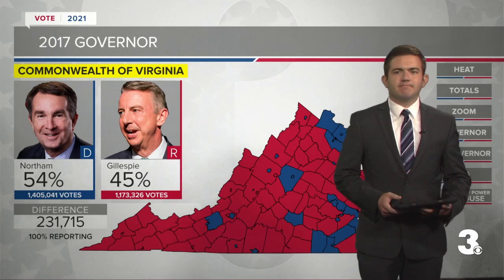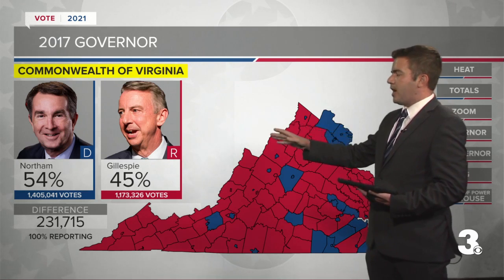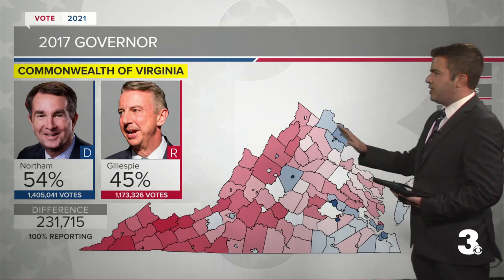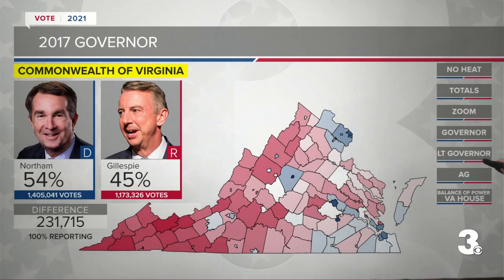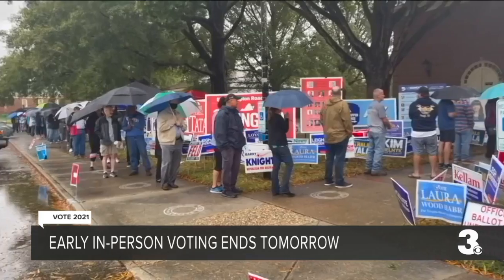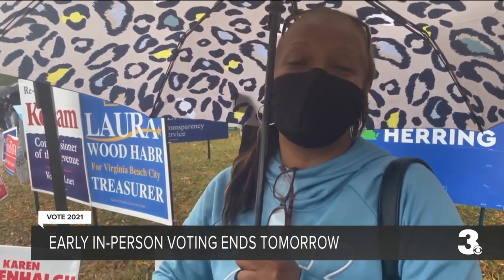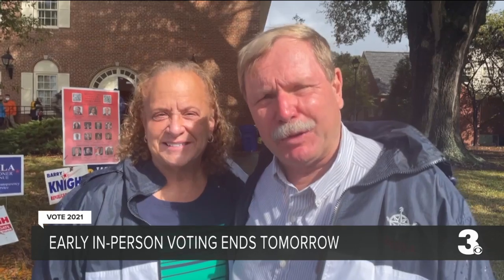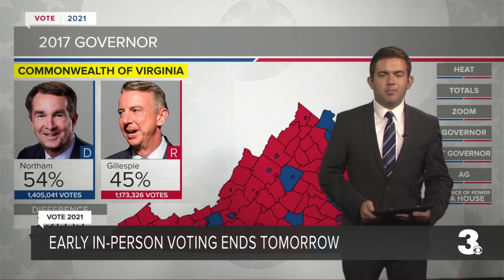Early in-person voting ends Saturday